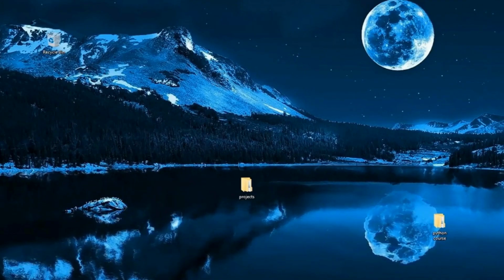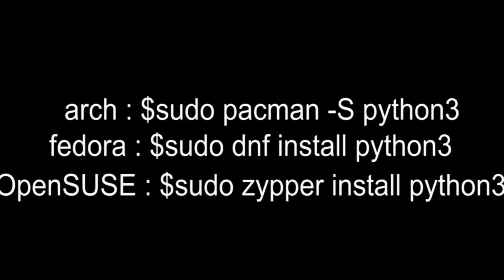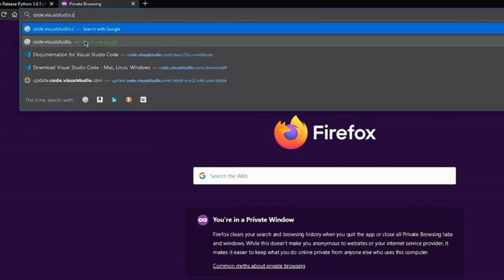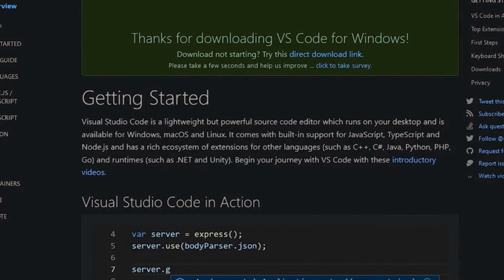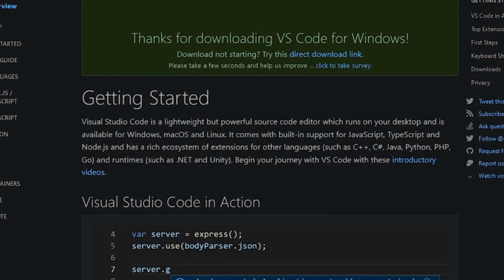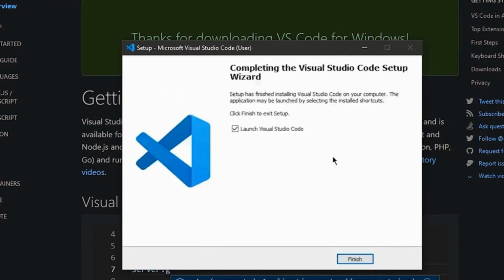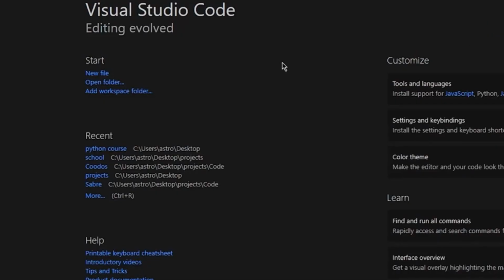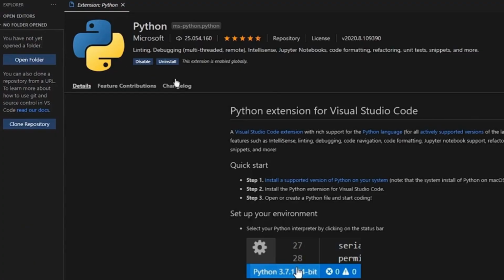Basic Python Setup for Beginners | Step-by-Step Guide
Getting started with Python? 🐍 In this video, we walk you through a **basic setup for Python programming** on your computer.

You’ll learn:
✅ How to write and run your first Python code

Perfect for total beginners and self-taught programmers! No experience needed.